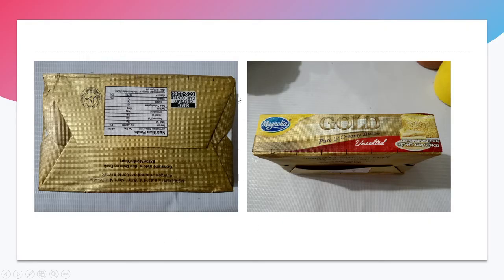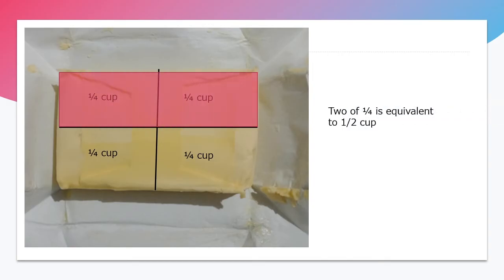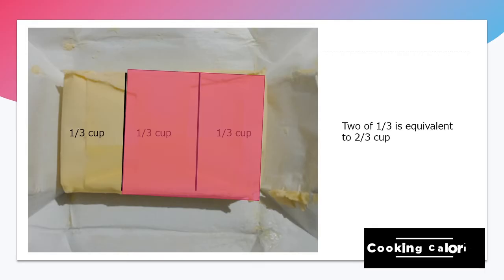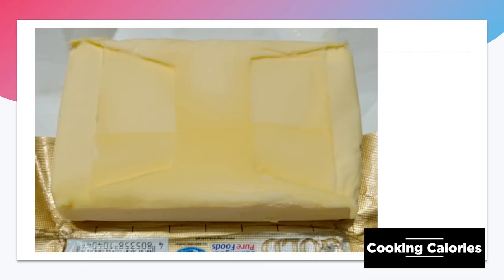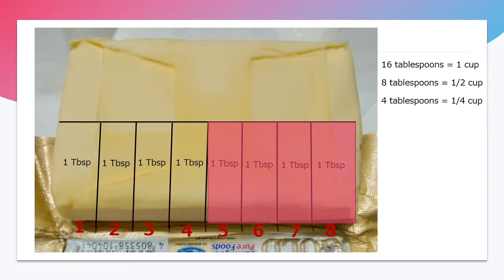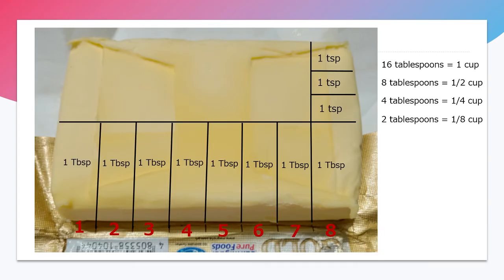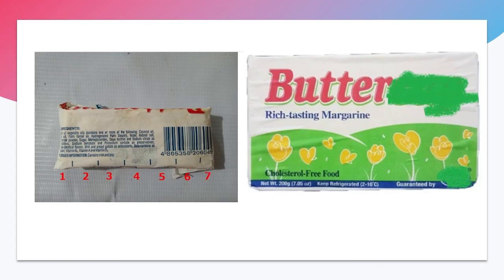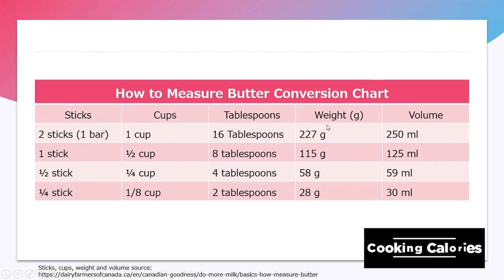How to Measure Butter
Butter is an ingredient that makes everything delicious! It can be measured differently in countries. If you've ever wondered how many tablespoons, teaspoons or cups are there in a butter, then this video is for you!
Or you can donate on my channel by clicking the "THANKS" button below the video.